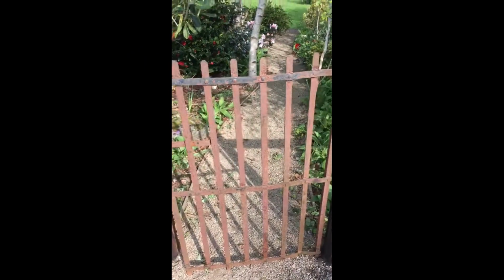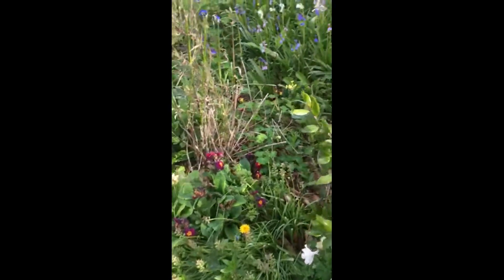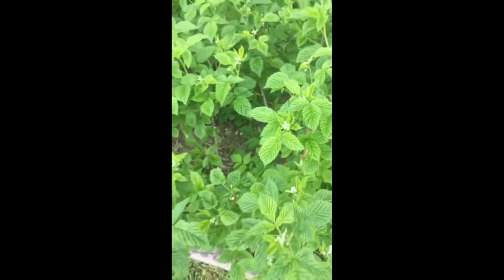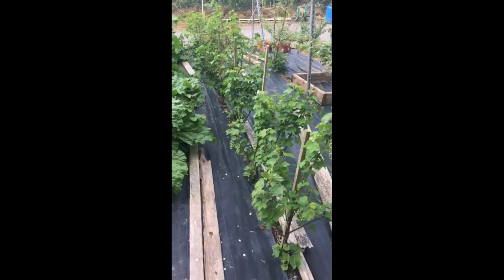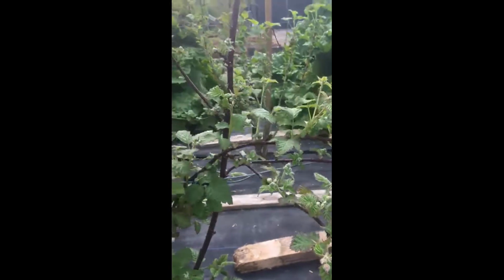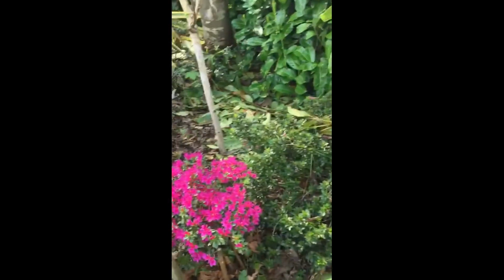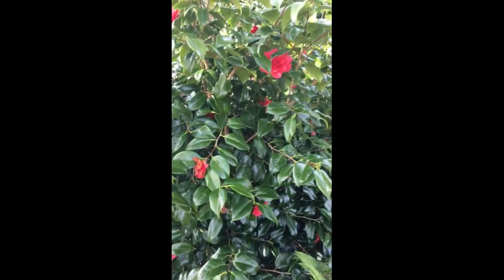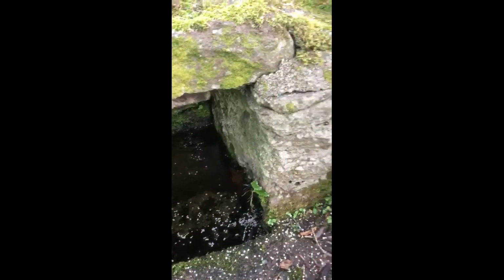Tobar Sionnach - Foxes well gardens, garden tour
A garden tour of Tobar Sionnach, Co. Waterford led by Horticulturist Malachy Doherty